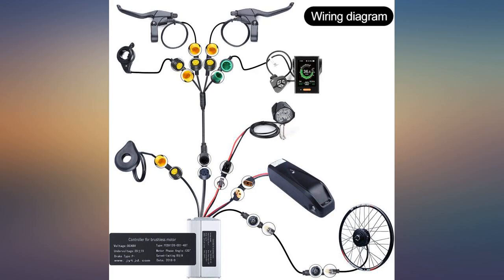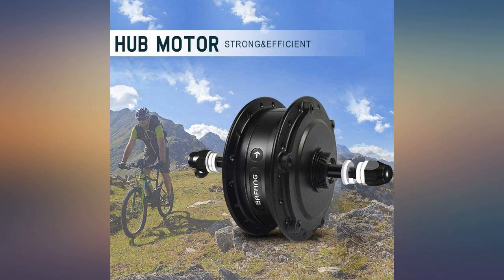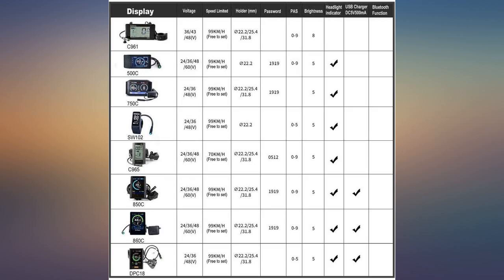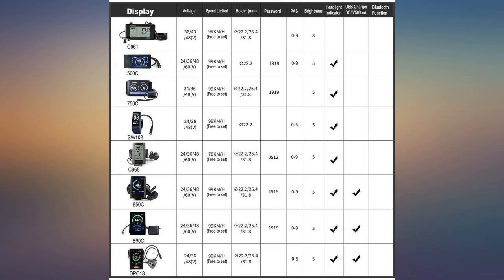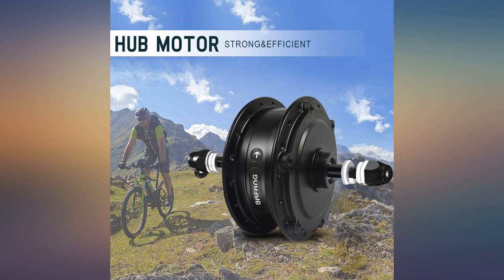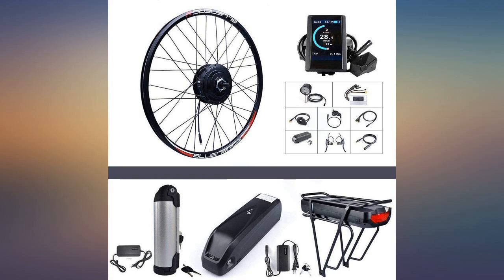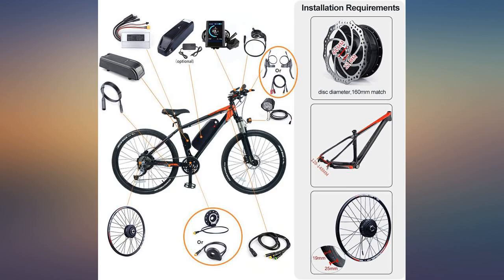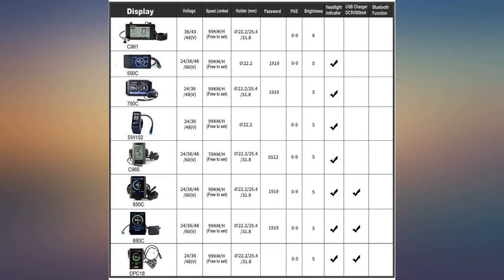BAFANG Rear Wheel 500W 48V Hub Motor Electric Bike Conversion Kit for Kinds of review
Main Features:
【Easy to Convert】 DIY rear wheel ebike conversion kit for bicycle with rear drop out size "128-148mm" flywheel is ≦9 Speeds. Easily convert your pedal bike into a motorized bike within 1-hour.. 【Stable Drive System】This Bafang rear-drive motor, which is compatible with the disc brake, has a rated power of 500W, providing ideal power for vehicles.. 【Complete Accessories】 Comes with all necessary accessories. rear wheel & motor, controller, brake level or brake sensor for hydraulic brake levers, thumb throttle, controller case, Bafang LCD display (optional), extension cable, PAS, 1T4 cable, LED light as a free gift, battery and charger(optional). 【Super Cost-Efficient】Strong and efficient, this motor greatly enhances riding comfort and is suitable for touring bikes, commuter bikes and mountain bikes. Speed up to 38-40 KMH, 470 RPM, efficiency 80%;Brake Levers cut off the power supply to the motor safely